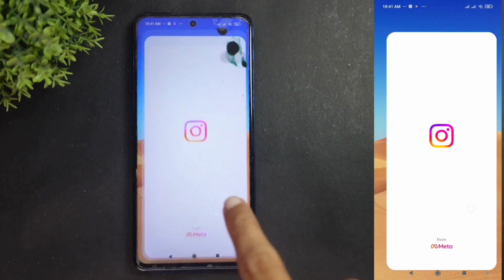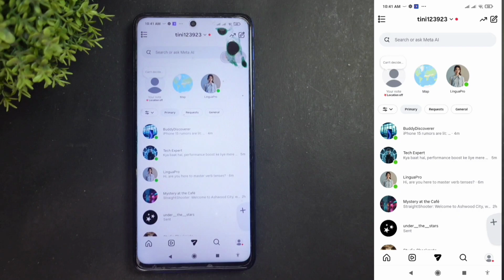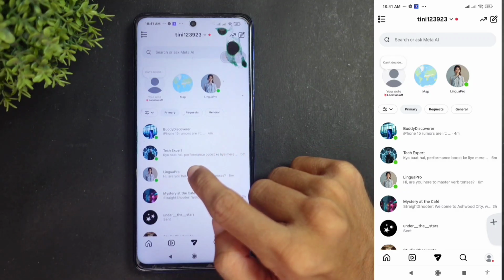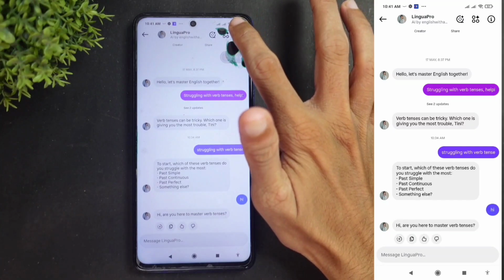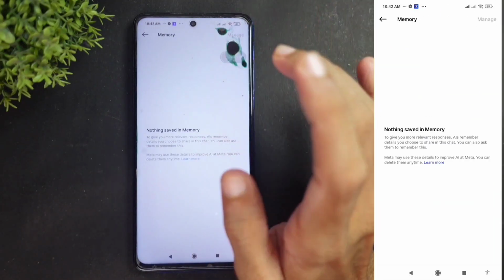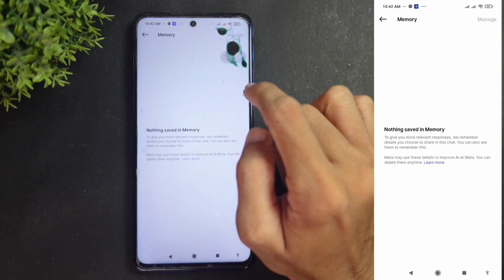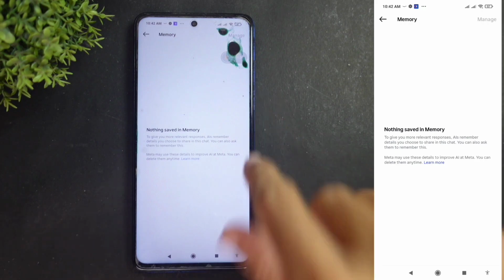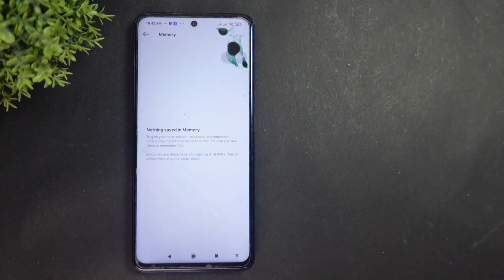How to Delete Saved Memory in Any Instagram AI Chat ⭐ | English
In this video, you'll learn how to delete saved memory in any Instagram AI chat in English. Follow this step-by-step guide to quickly remove saved memories and manage your Instagram AI chat settings with ease.